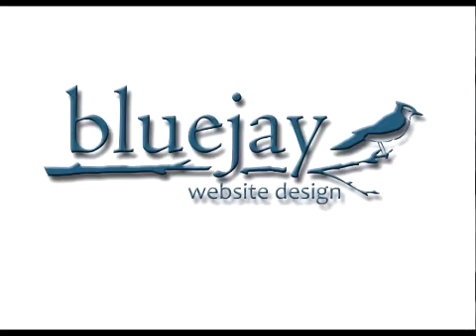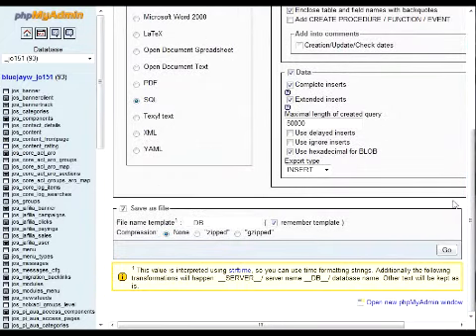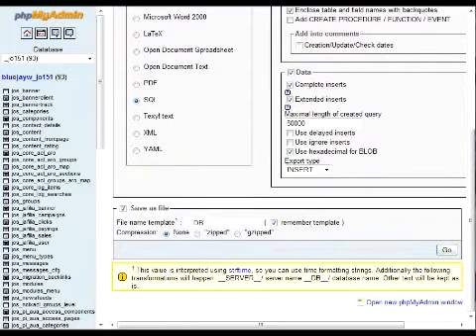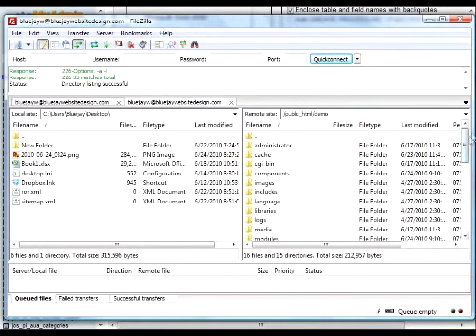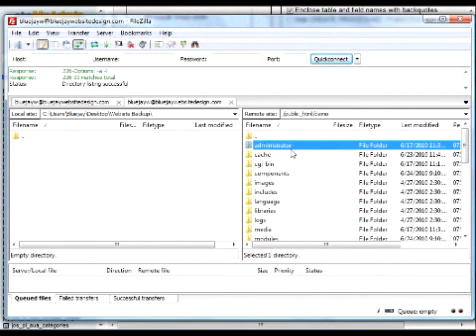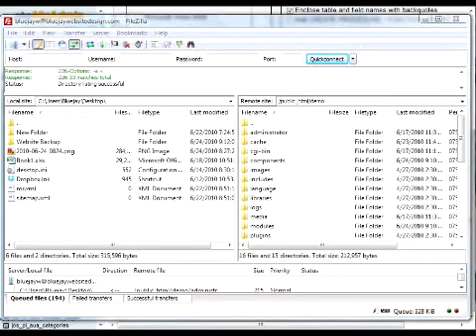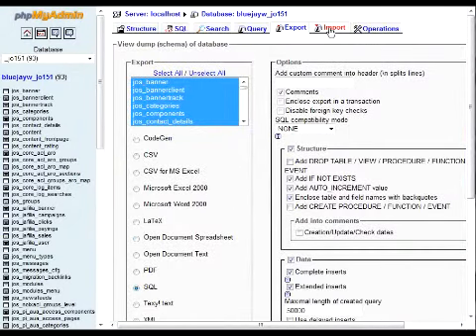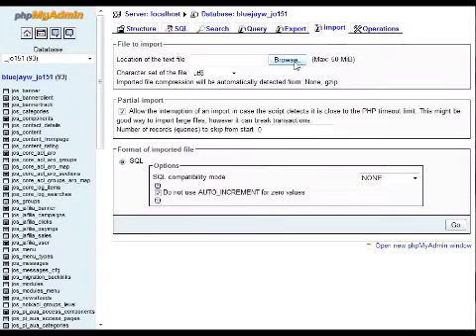How To Back Up Your Website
Is a good habit to regularly make a backup copy of your website.  If something happens accidentally that has a negative impact on your website, you will then be able to restore it to a previous version, resulting in minimal damage to your business.